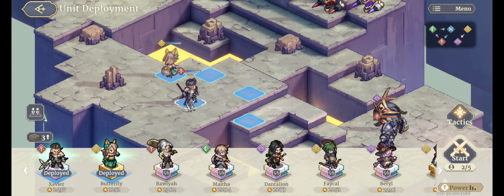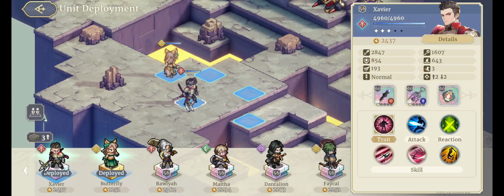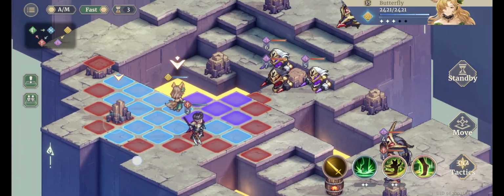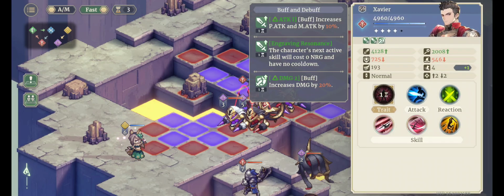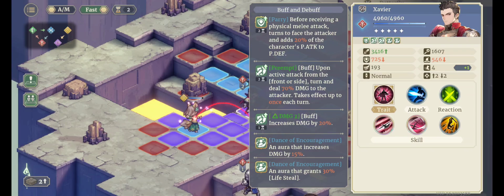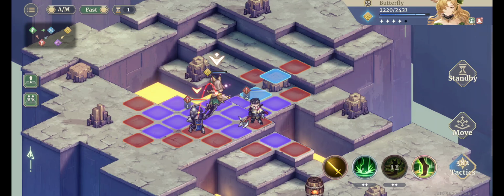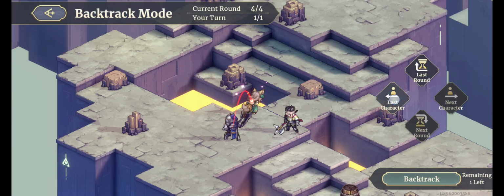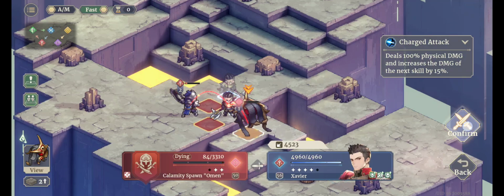Sloth's Xavier Guide Part 8 Chaotic Battle Sword of Convallaria